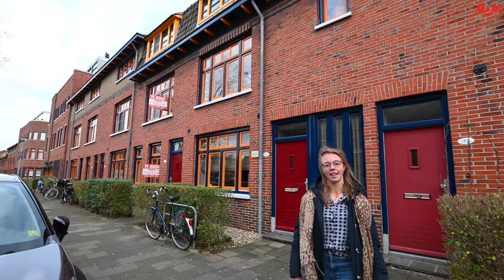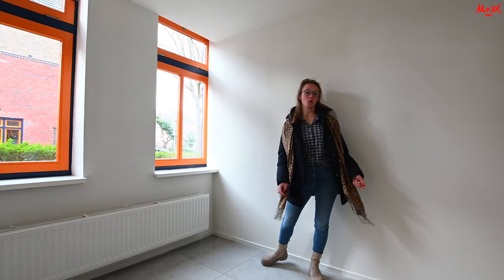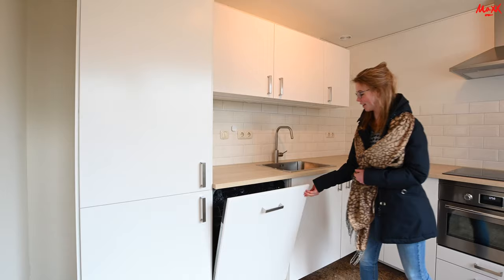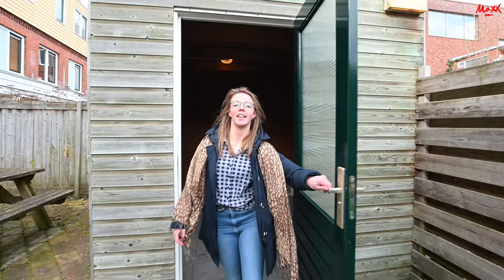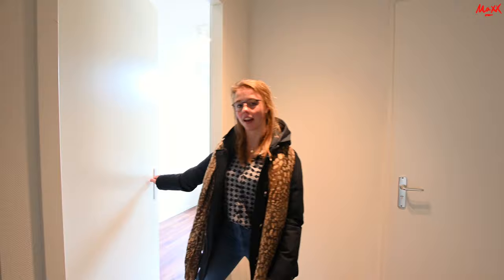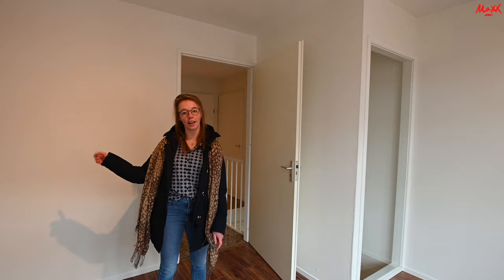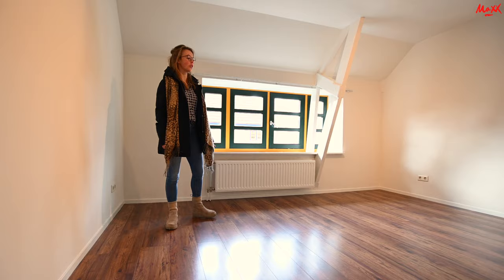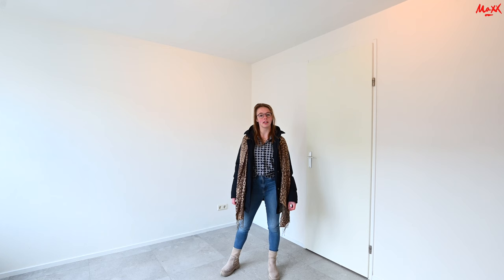Maxx Groningen: Gerbrand Bakkerstraat 51, 9713 HC Groningen